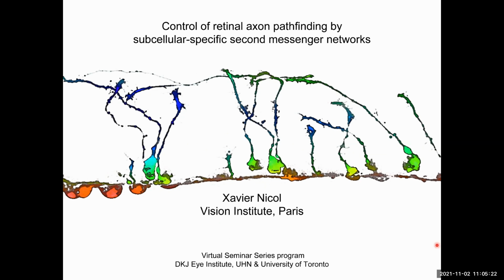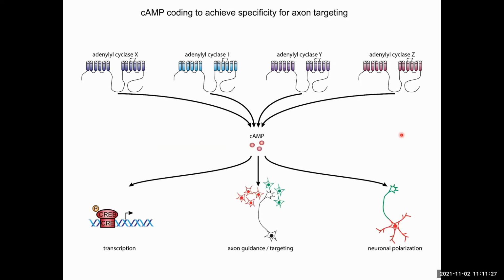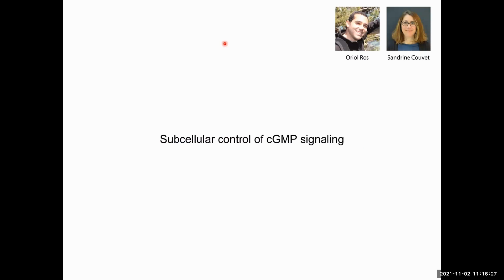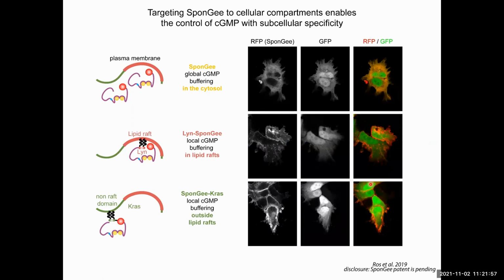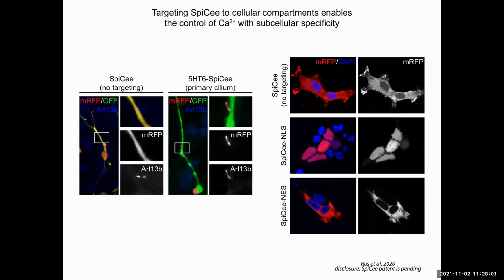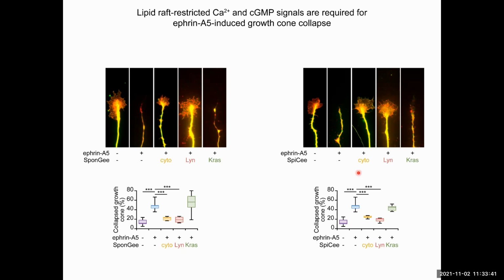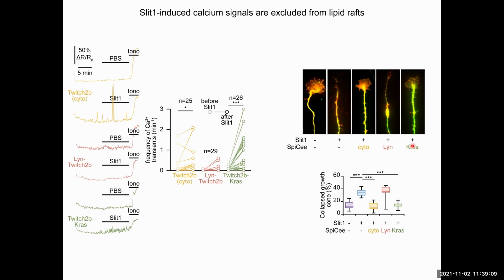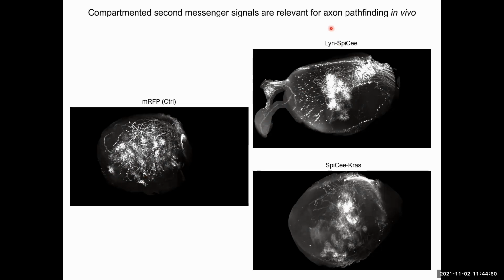Dr. Xavier Nicol on control of retinal axon pathfinding by subcellular second messenger networks.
Dr. Xavier Nicol – Institute de la Vision, Paris, France.

I am interested in the development of the nervous sytem, mainly in the steps that guide axons towards their target. Axon pathfinding is driven by axon guidance molecules such as ephrins and netrins, that are regulated by cellular second messenger. I have been describing the influence of one of these second messengers, cyclic AMP, on axon guidance in the visual system and the spinal cord. I focused on several codes explaining how a uquituous second messenger like cAMP can activate specifically multiple signalling pathways. I identified a code based on the specificity of cAMP synthesizing enzymes, the adenylyl cyclases, and a spatio-temporal code in axonal growth cones that is required for axon guidance.